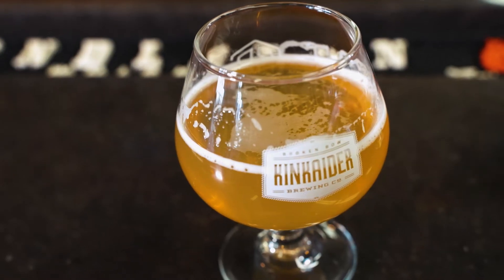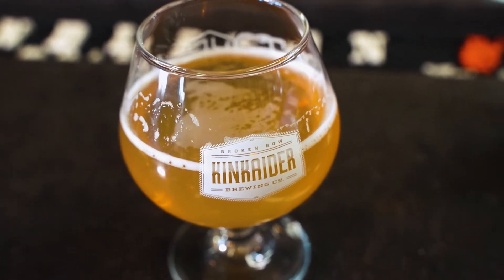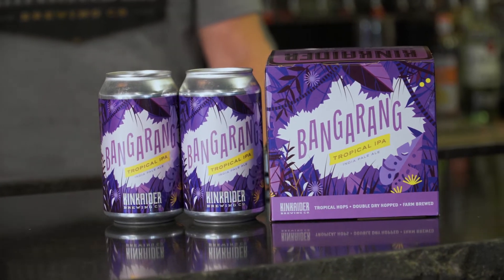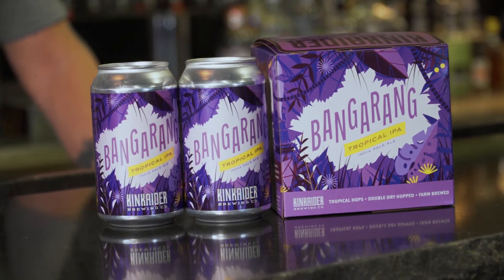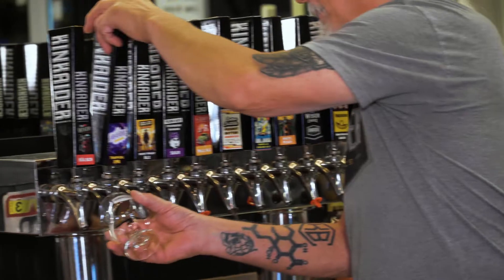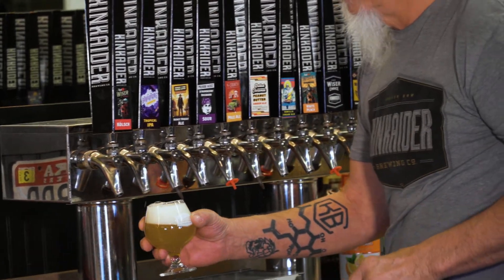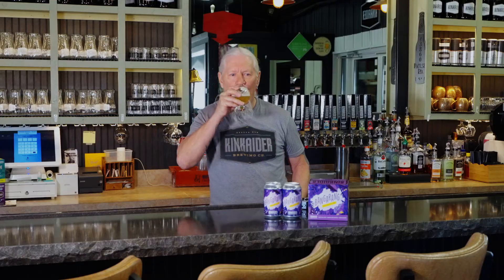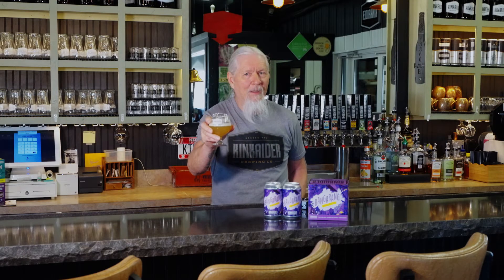Dan the Wiser Talks About Bangarang Tropical IPA